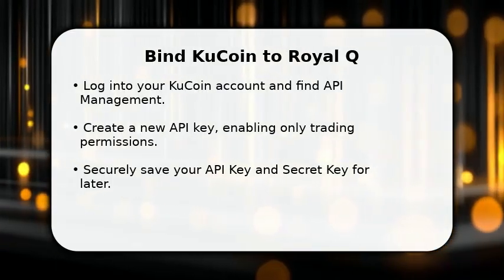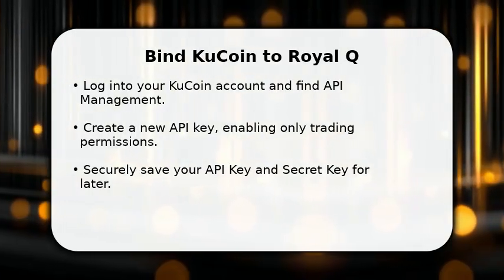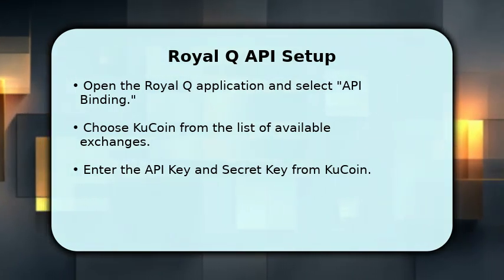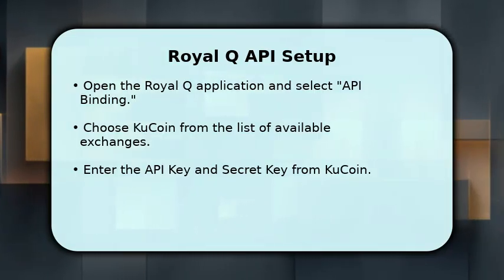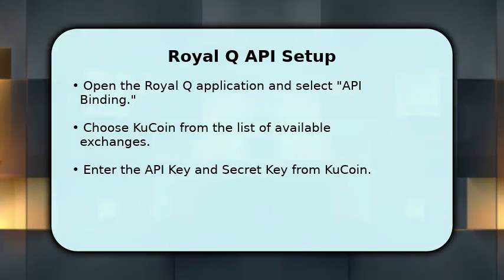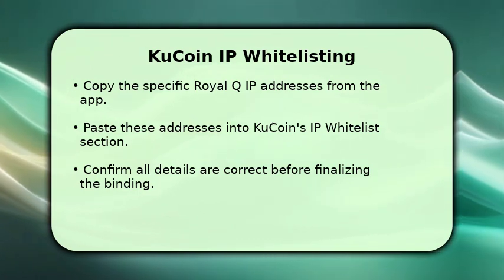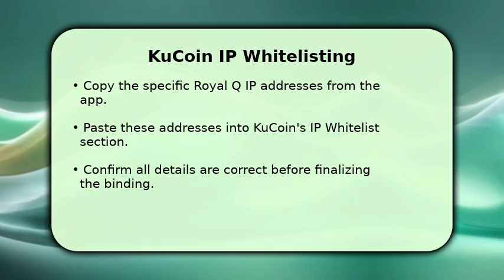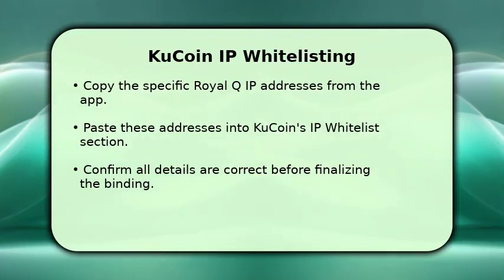How To Bind KuCoin To Royal Q - Full Guide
In this comprehensive guide, we will walk you through the step-by-step process of binding your KuCoin account to Royal Q. This integration allows for seamless trading and management of your assets across both platforms. With clear instructions and screenshots, even beginners can easily follow along and set up their accounts.

KuCoin Royal Q binding guide, how to bind KuCoin to Royal Q, Royal Q trading platform, KuCoin account integration, seamless trading with KuCoin and Royal Q, binding KuCoin to Royal Q for beginners, step-by-step KuCoin Royal Q binding tutorial, KuCoin Royal Q account linking, Royal Q KuCoin trading setup